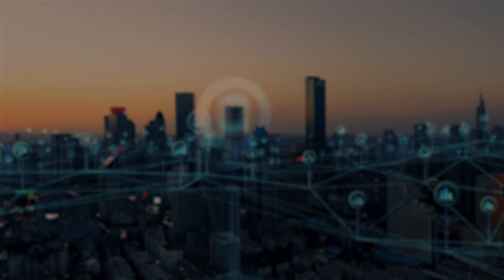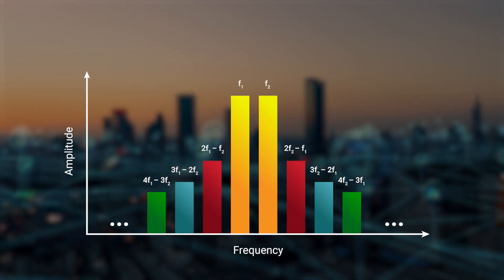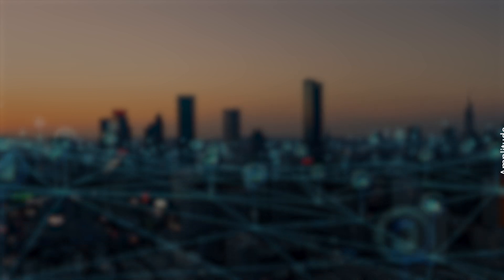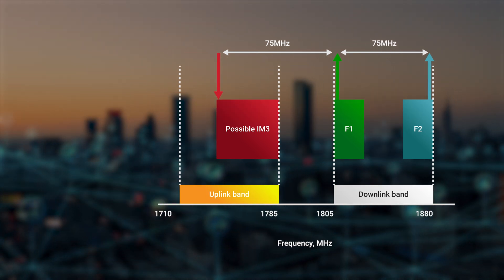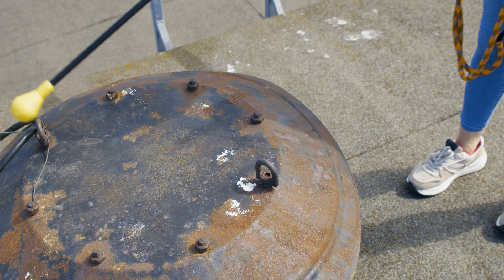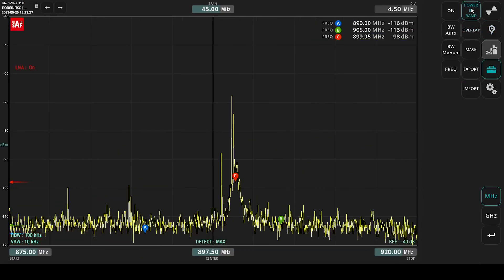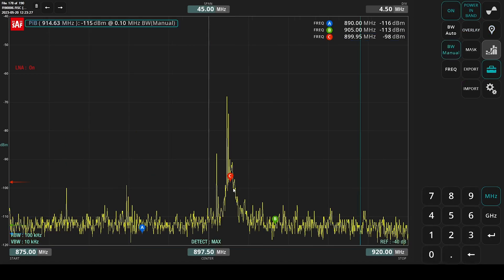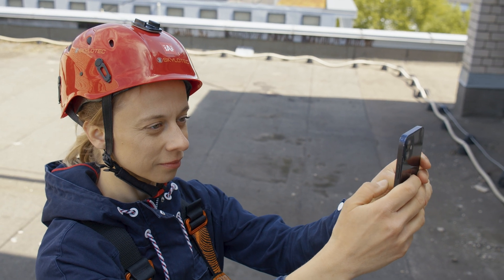Introducing the truly handheld External PIM hunting kit by Spectrum Compact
Spectrum Compact PIM Kit - SAF Tehnika’s lightweight and easy-to-deploy PIM hunting solution helps quickly identify site-specific signal degradation due to external PIM (Passive Intermodulation).

The kit includes:
- Spectrum Compact handheld spectrum analyzer
- Industry-leading PIM test probe
- Complete set of RF filters and cable
- N-type to SMA adapter, headphones w/USB-C to 3.5mm adapter

More information on the products: spectrumcompact.com

00:00 Intro
00:19 Sources of PIM
00:36 Why PIM mitigation is important
00:51 PIM Kit introduction
01:00 Kit assembly
01:26 Spectrum Compact configuration
01:46 PIM hunting tutorial
02:06 Spectrum Manager PC Software and Reporting